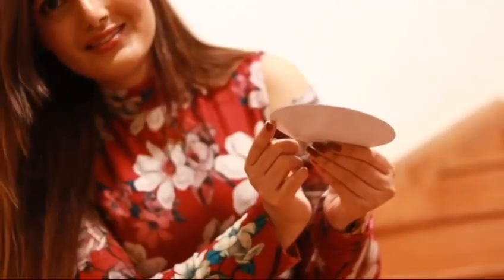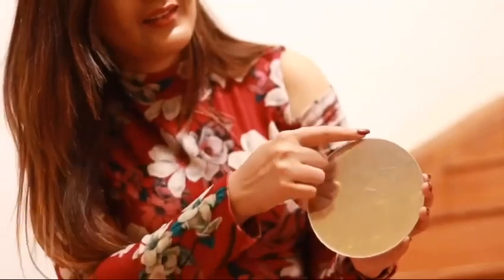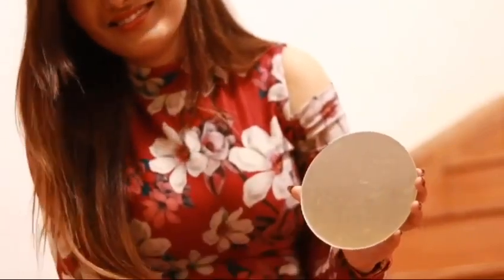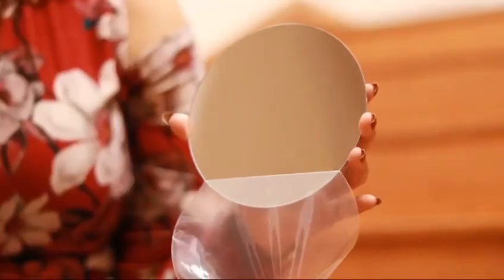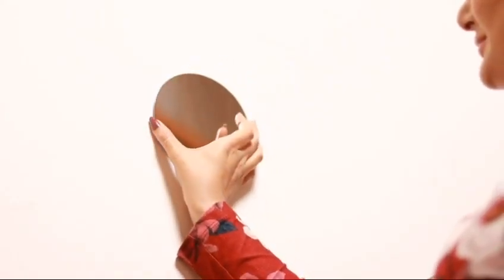Budget Wall stickers